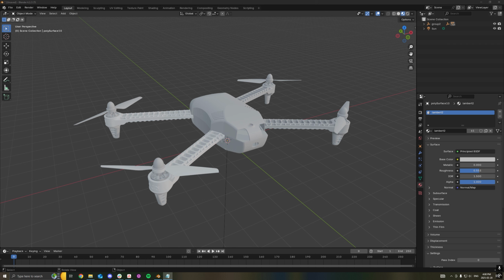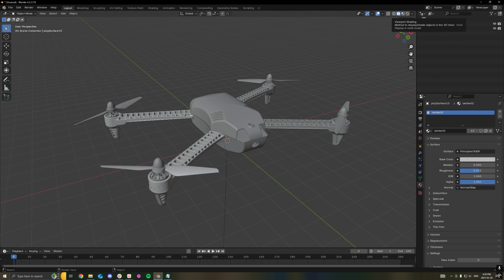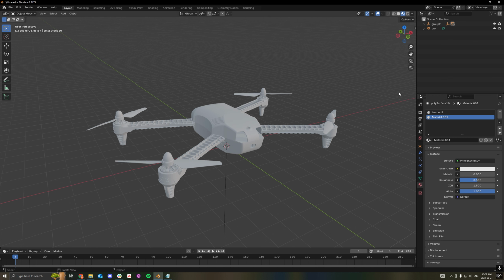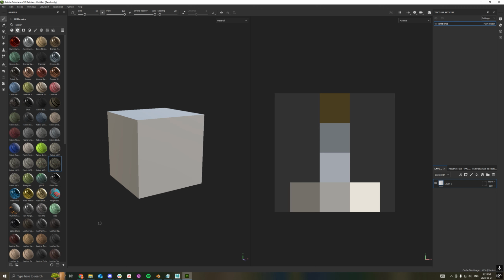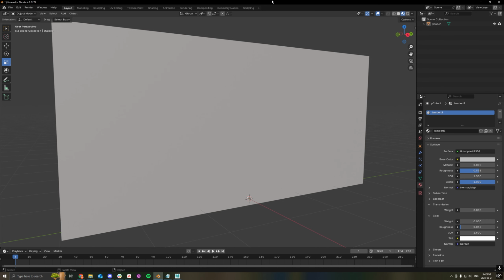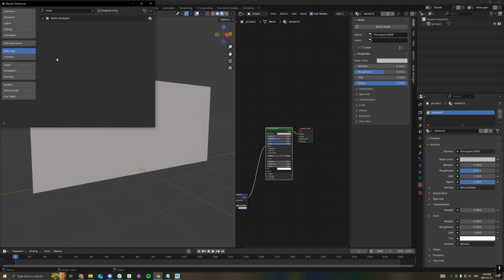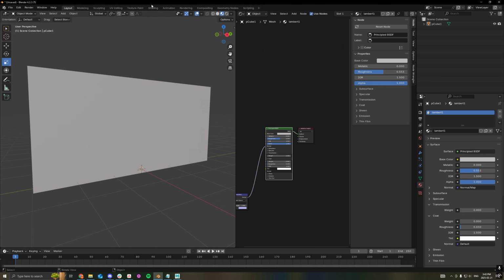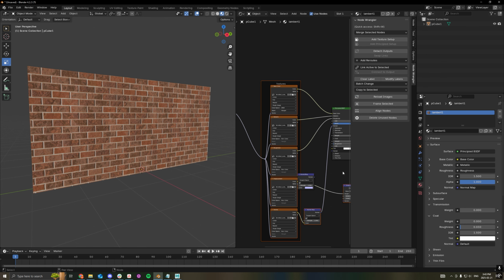How to colour/texture your 3D file with Blender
In this video we go over how to colour and texture your 3D file using Blender.

Chapters:
0:00 Intro
0:12 Preview modes
0:53 Adding Colour/Texture
1:56 UV's
2:26 Importing textures to Blender